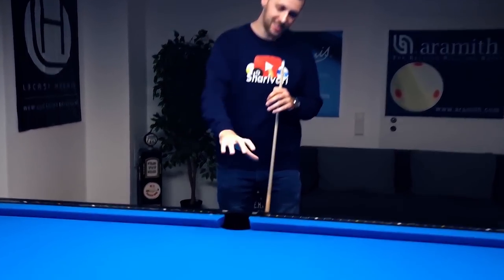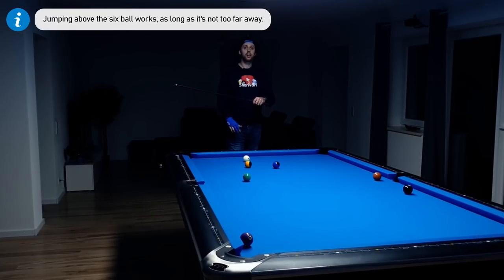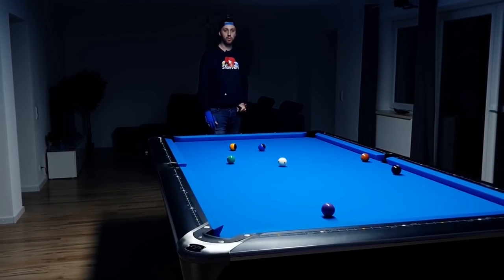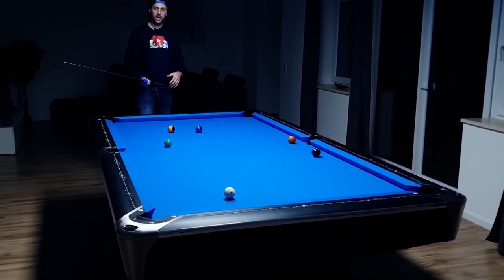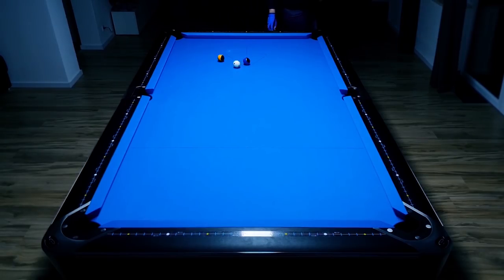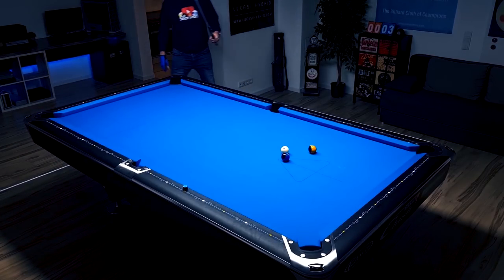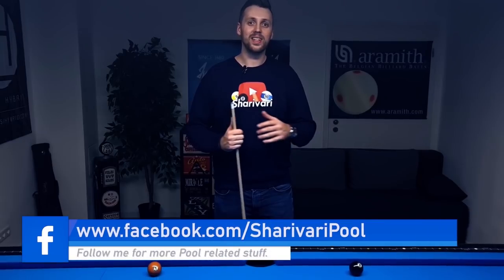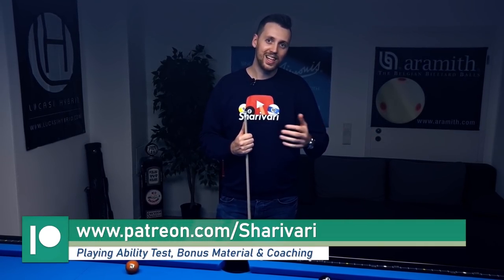Shots You MUST Know | Jump & Curve in One Shot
Learn how to jump AND curve the cue ball at the same time.

00:00 Intro
00:28 Lesson
03:11 Runout
05:23 Bonus Shot

05:50 Outro

Learn how to play and use a jump AND curve shot at the same time.

Monthly Raffle: Every month I am giving away a KAMUI package and a version of the billiards simulation ShootersPool. To participate, just comment on the first video of a month and check if you won on the first video of the next month. That's it!